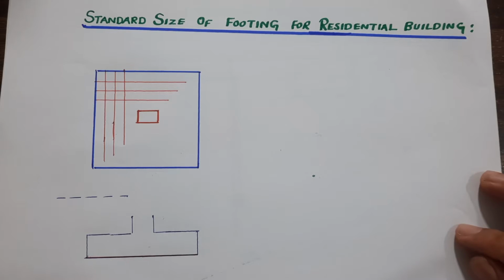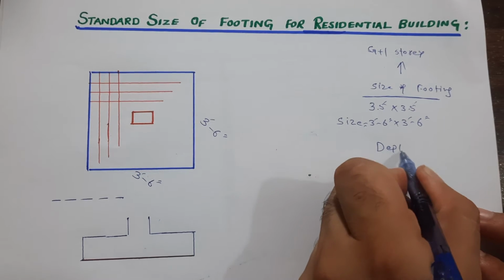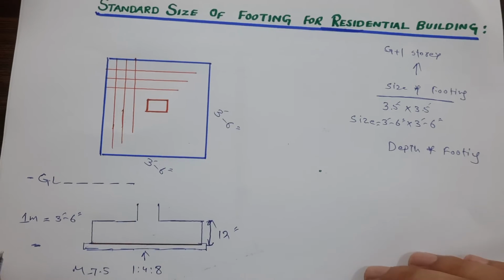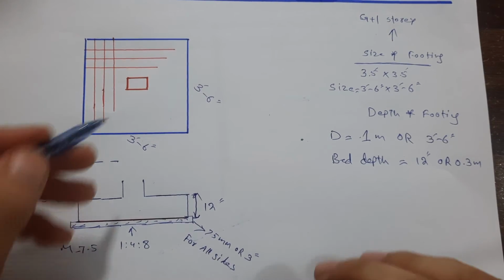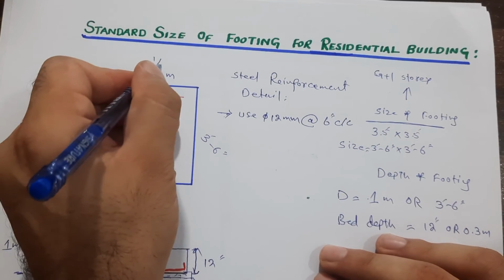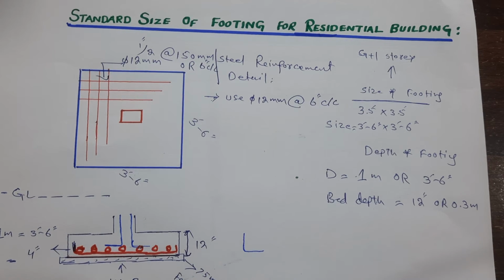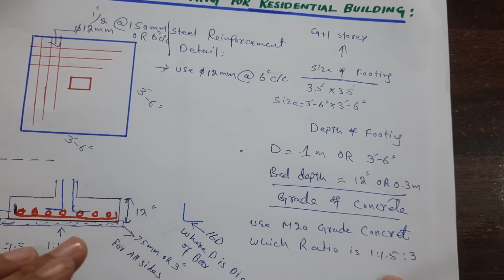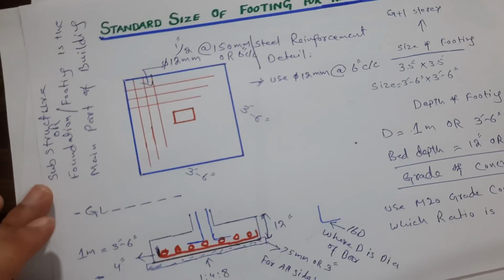Standard Size Of Footing for G+1 Building